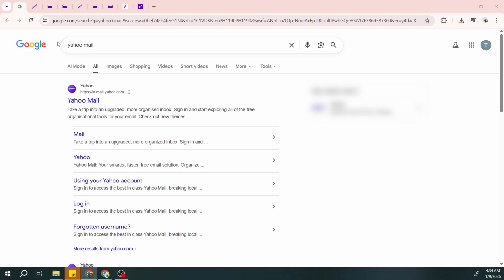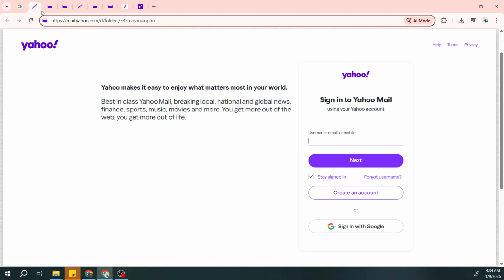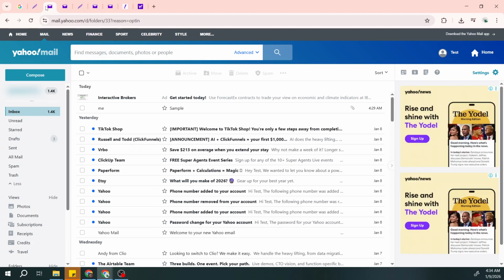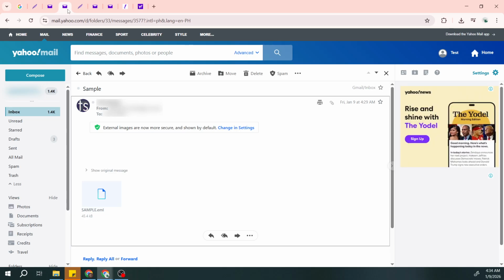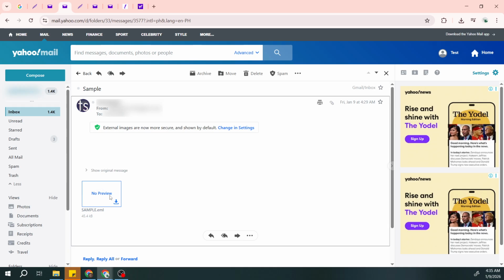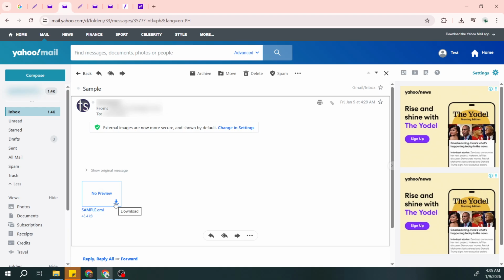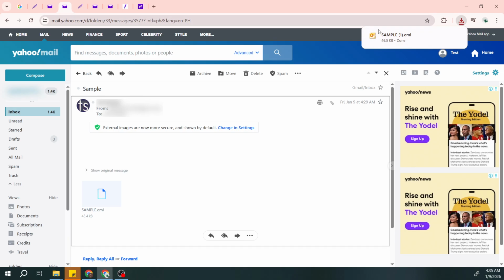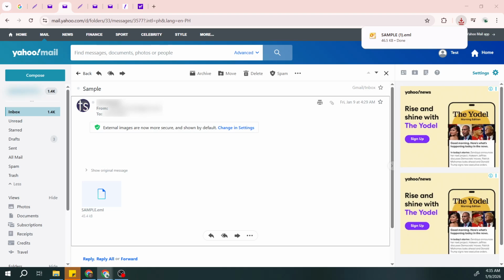How to Download Attachments From Yahoo Mail [2026 Full Guide]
How to Download Attachments From Yahoo Mail

In this video, we show you exactly how to download attachments from Yahoo Mail to ensure you can access and store important files locally on your device. Effectively managing incoming data and media is essential for maintaining a seamless workflow and securing your project assets outside of your email environment.

We emphasize the utility of file management and the importance of properly handling various document types within your inbox. By utilizing the attachment preview and storage parameters, we improve organization and ensure that critical information is correctly transferred from your correspondence to your local system for offline use.